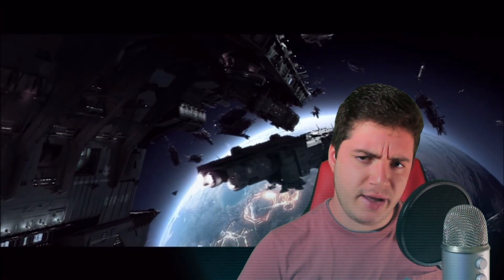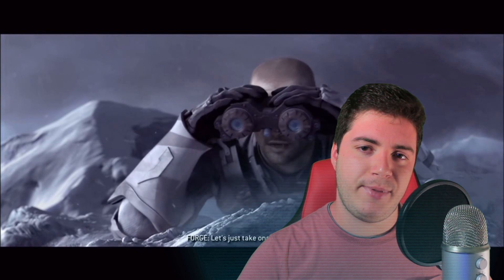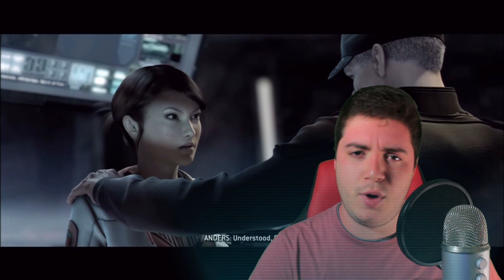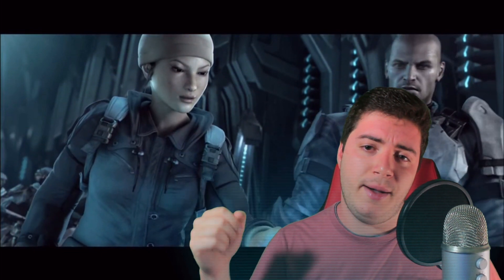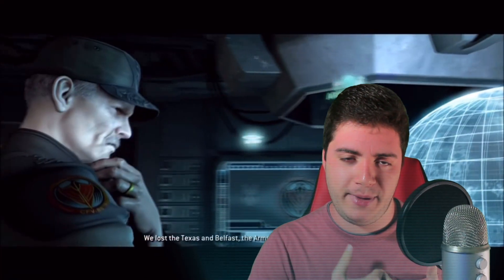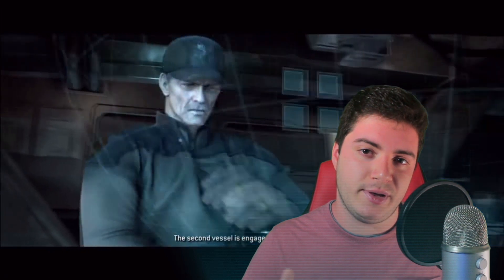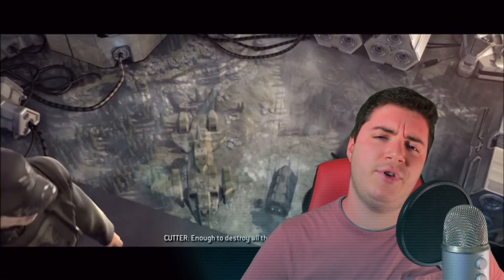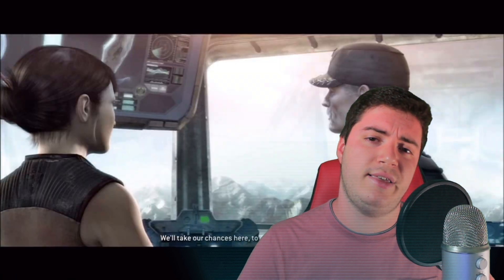How I Think Halo Infinite Could Revolutionize Forge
Hows it going everybody, Destauch here. Today I'll be listing the features that could help revolutionize Halo Infinite Forge. Not only for multiplayer maps, but single player experiences.

And if you have any thoughts please leave them in the comments!